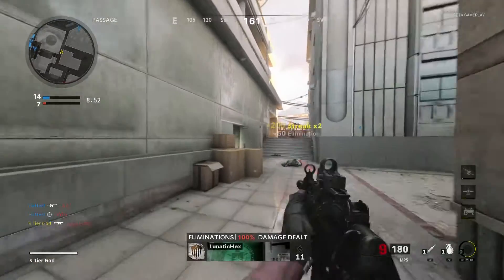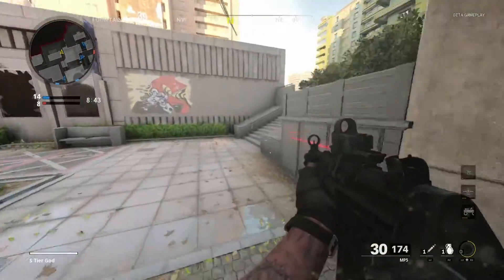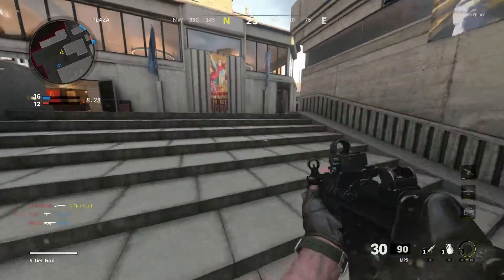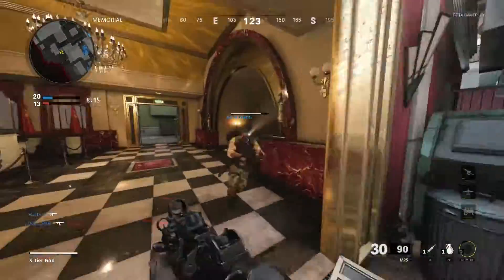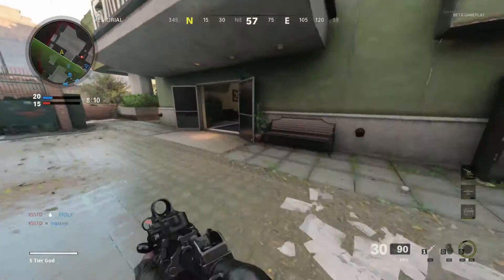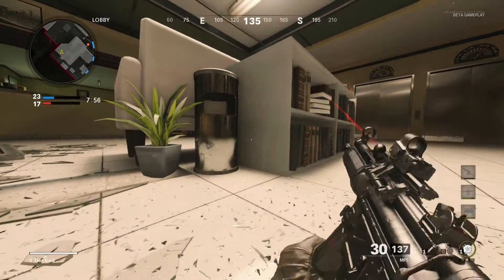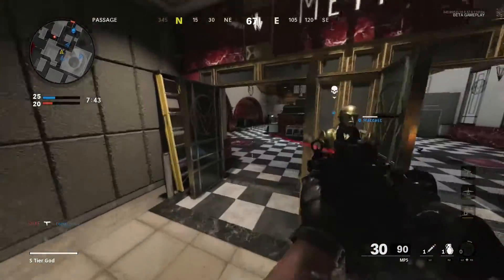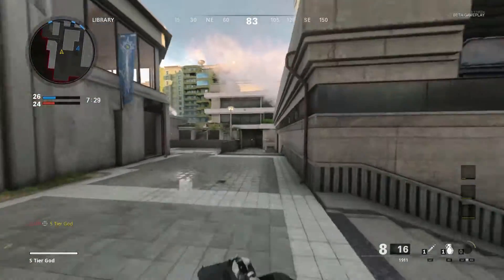New Mechanics/Features In Black Ops Cold War (FOV, HUD)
Will Cold War Zombies Be Good?

Music

Black Ops 1 MP Theme

Psn GamerTag - Devilish_Spyro
Xbox Live GamerTag - DevilishSpyro

-Spyro